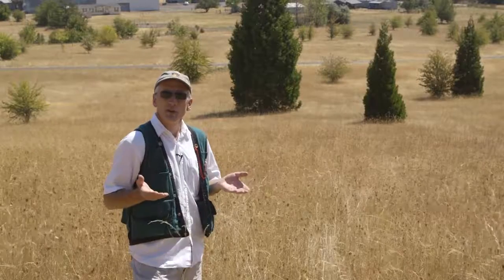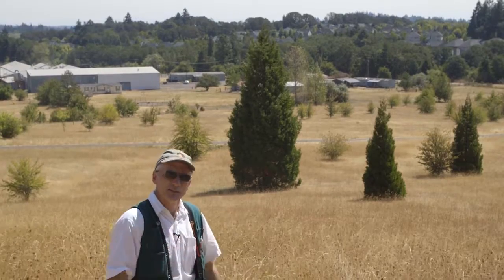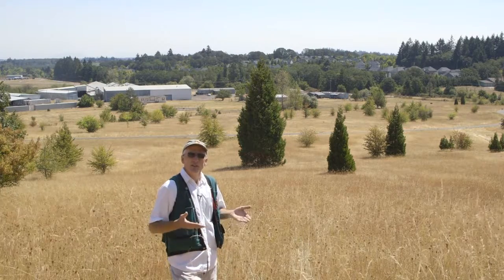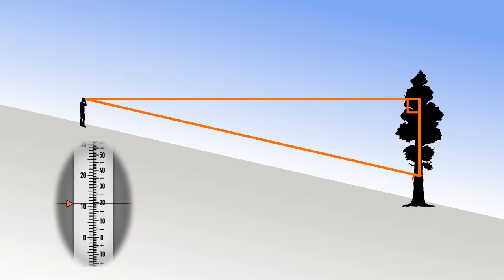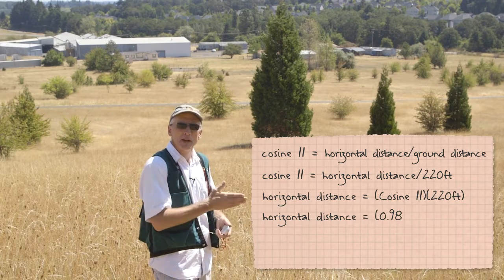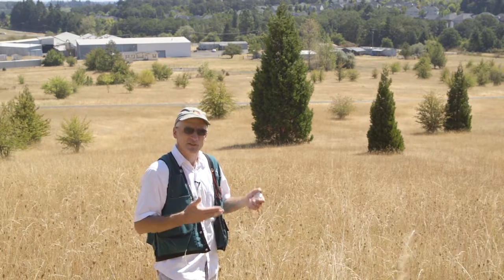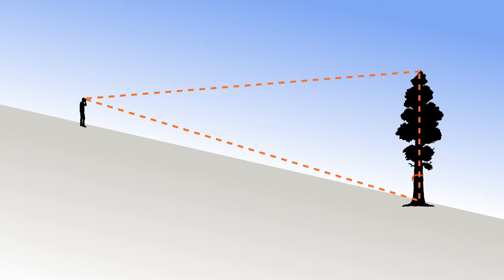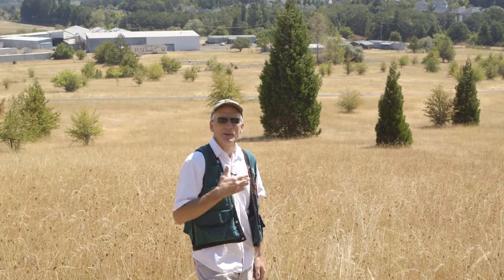Module 3 Topic 6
Using Forests to Teach About Math: Module 3

Using Forests to Teach Trigonometry
Clinometer Use and Tree Height

Topic 6: How to use the clinometer tool on a slope when the tree is downslope from you.